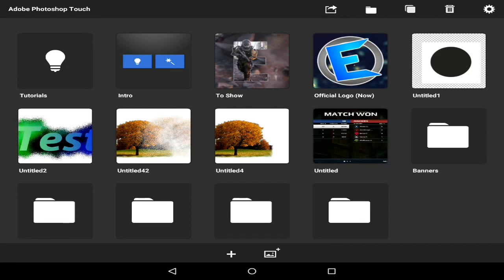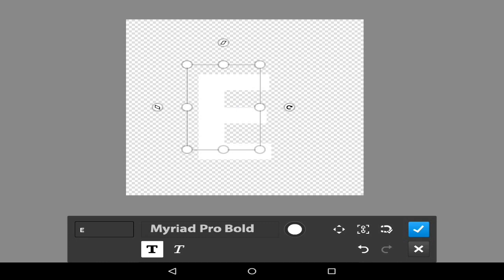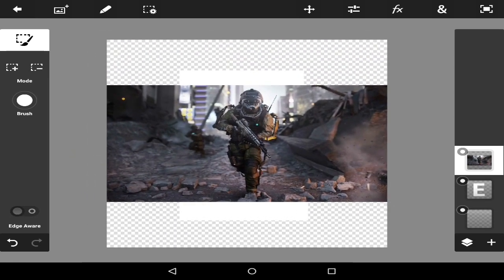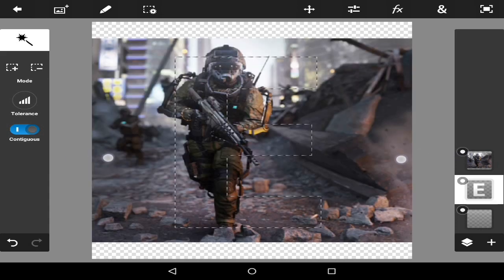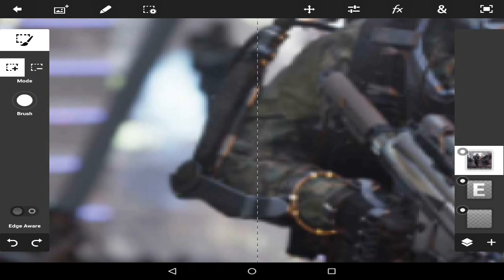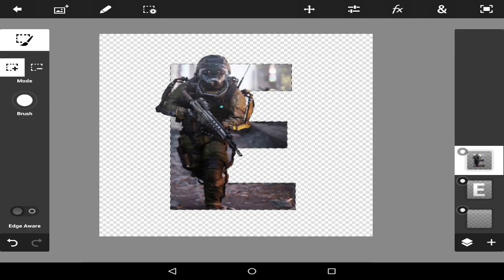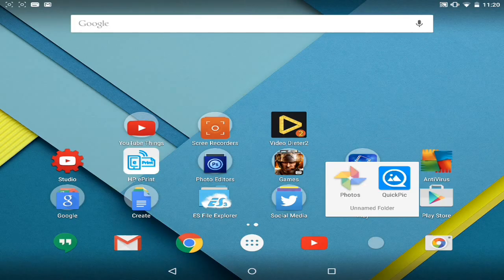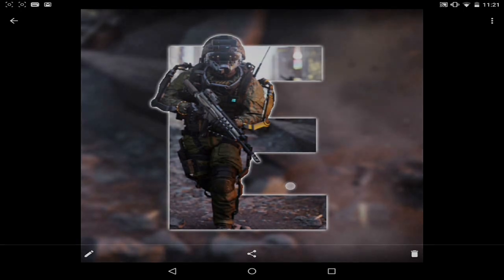PhotoShop Touch Tutorial #1 | Pop Out Logos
And here is the First Episode to my Photoshop Touch Series! I'm not used to these types of commentaries, so please bear with me 😕

Kik: Epic_Shooter01
Skype: Epic_Shooter01